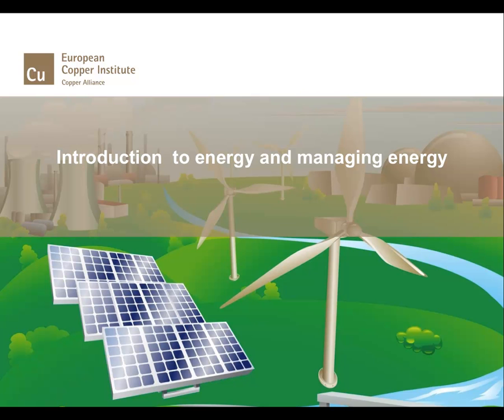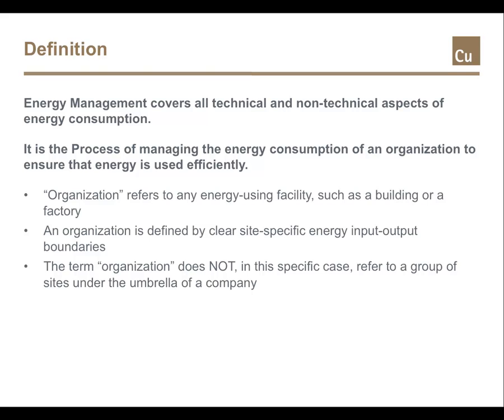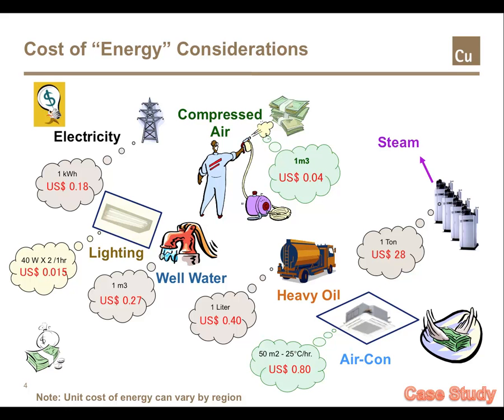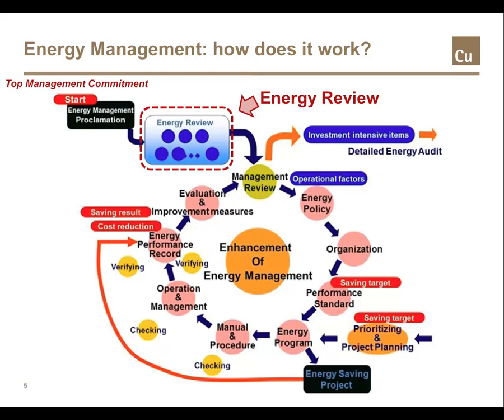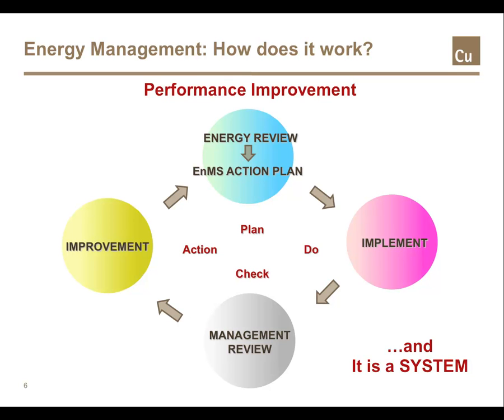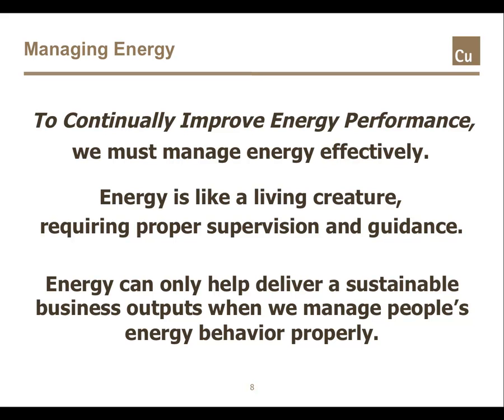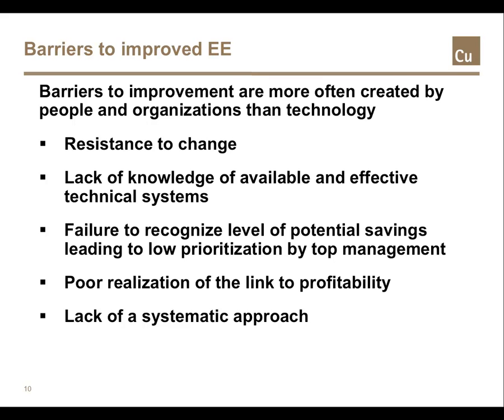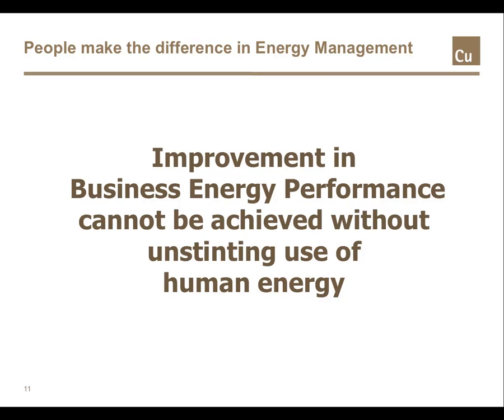Energy Management Foundation Training - Module 2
Introduction  to energy and managing energy